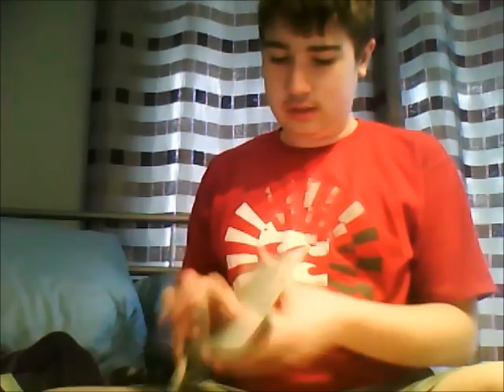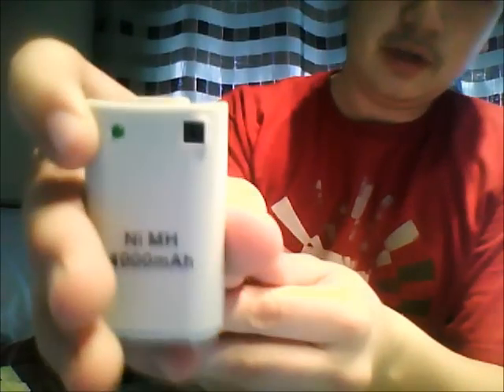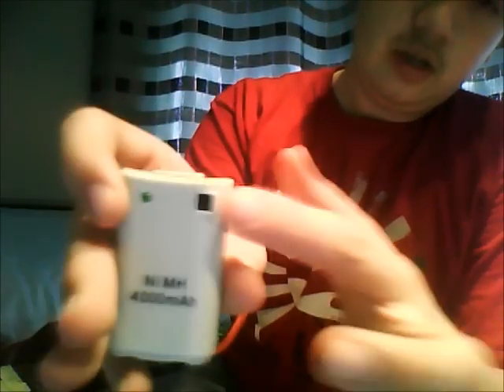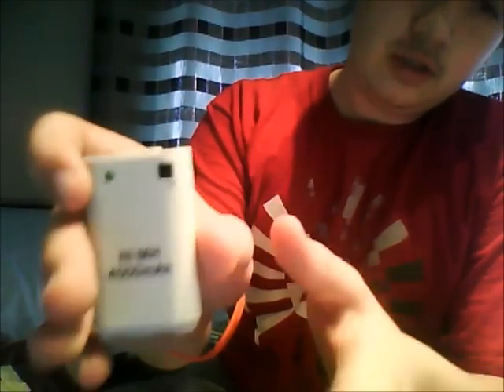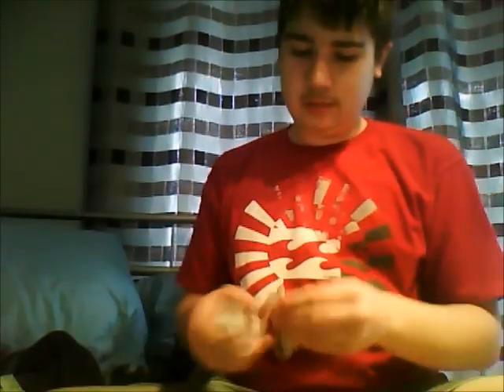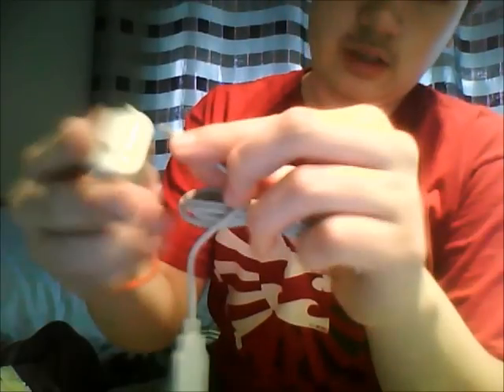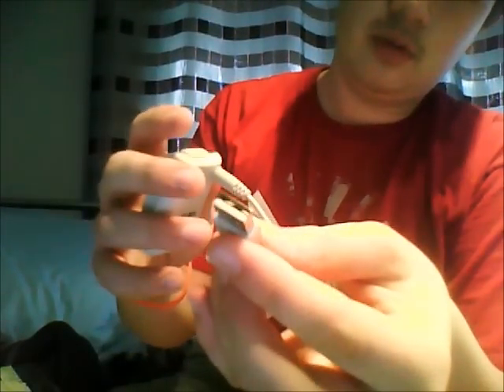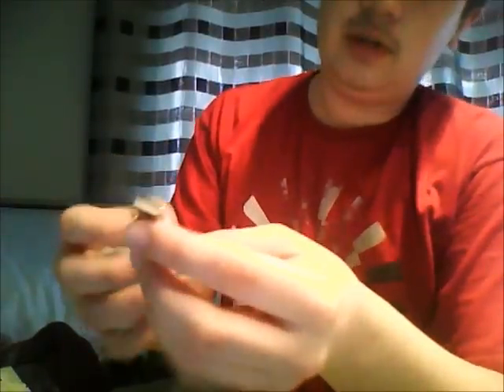Dealextreme Xbox 360 Battery Pack Unboxing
Hey guys this is another unboxing from my second package from dealextreme. If you want to visit their website here is the . And if you would like to go to this product directly here is the